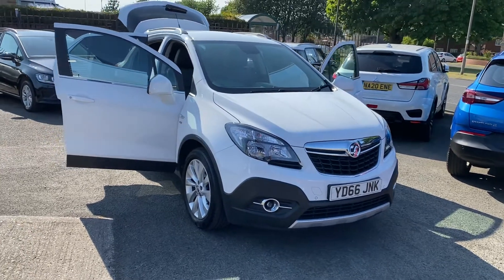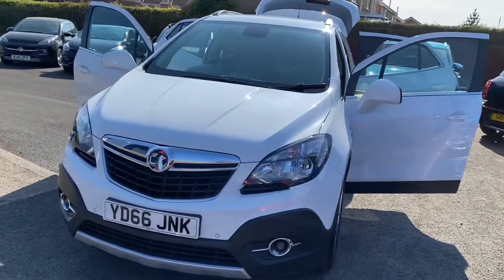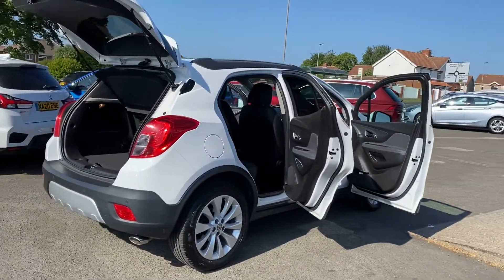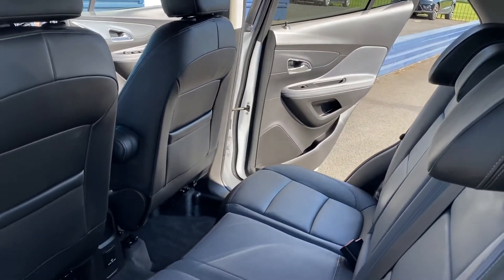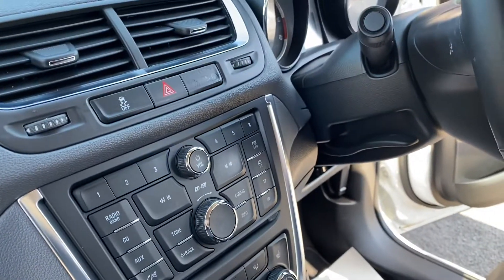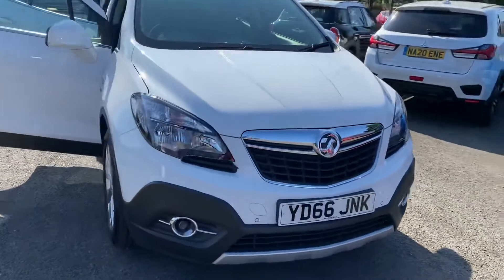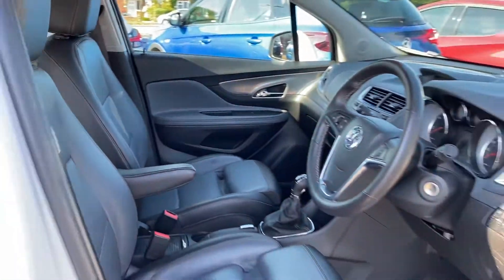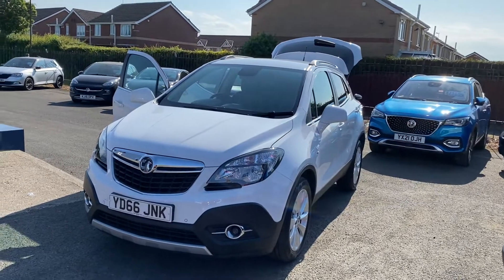2016 66 Vauxhall mokka 1.6 se cdti 6 spd manual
£30 road tax- only 21000 miles 2 keys and full service history